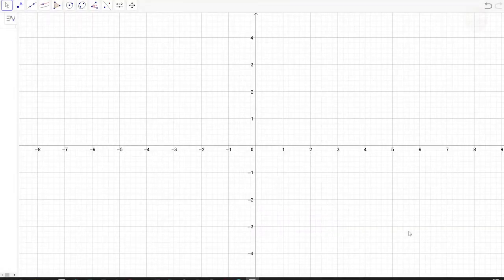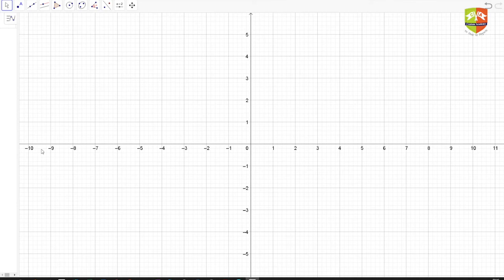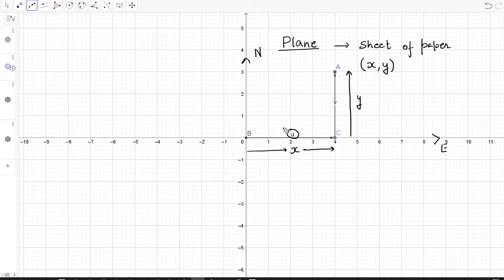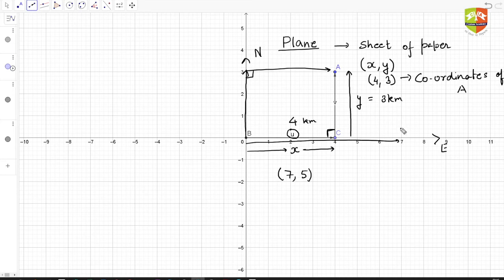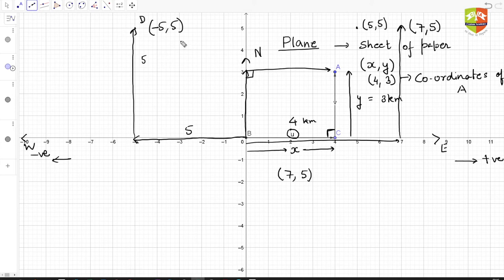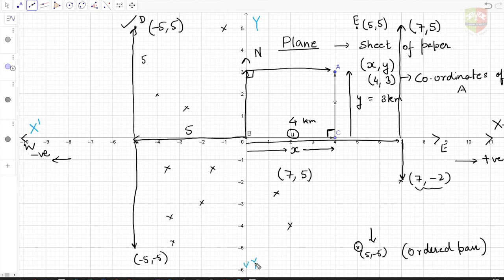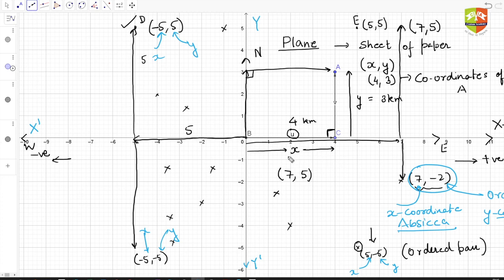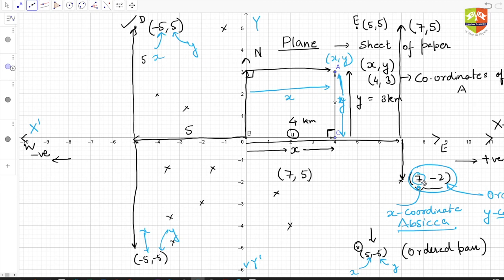[X][Mathematics] Coordinate Geometry 01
Chapter Name:  Coordinate Geometry
Topic: Introduction
Grade: X
Author: Tushar Sinha

Meaning of terms : Axes, Abscissa, Ordinate, Quadrants, Ordered Pair ________________________________________________________________________________________________